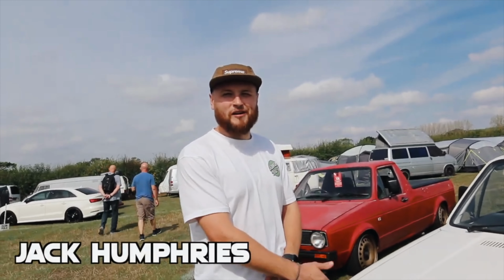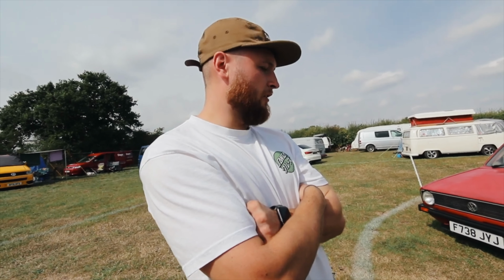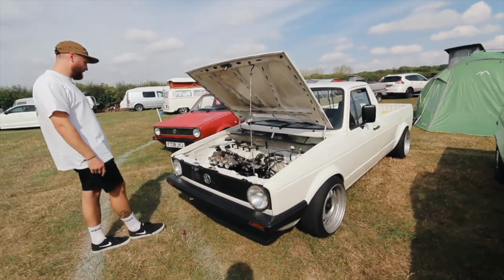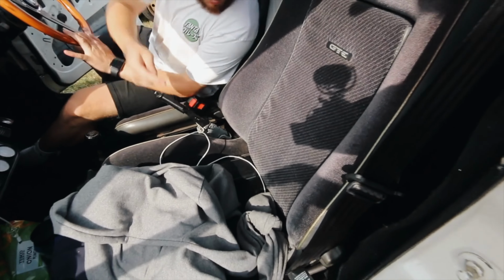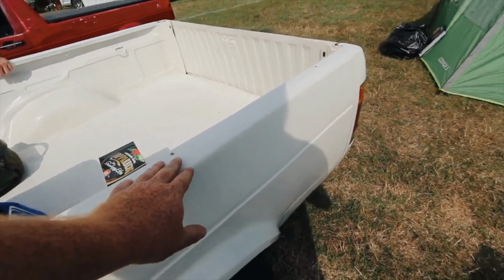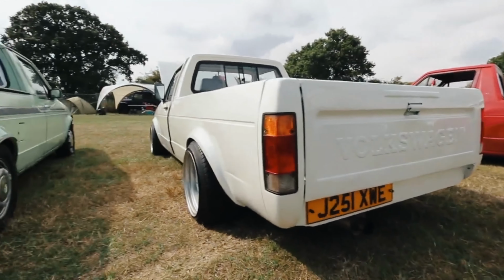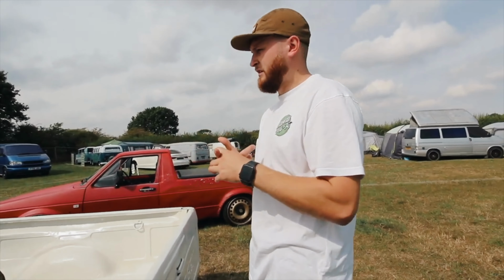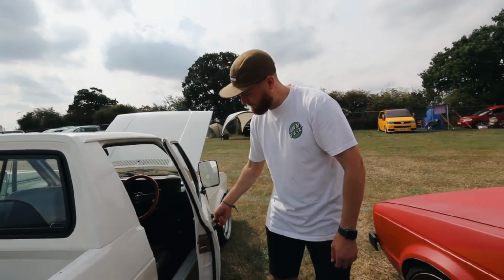Jack's 1991 VW MK1 Caddy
Track Name. Infraction- Sundown